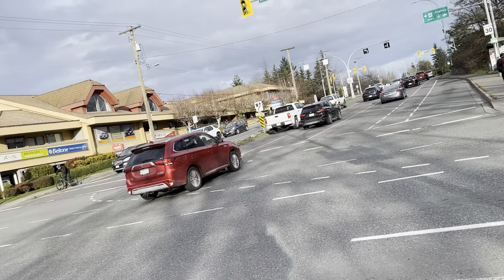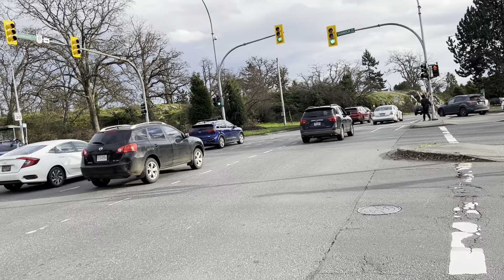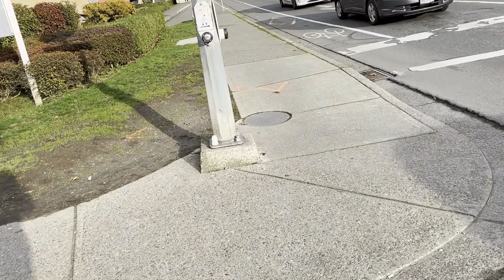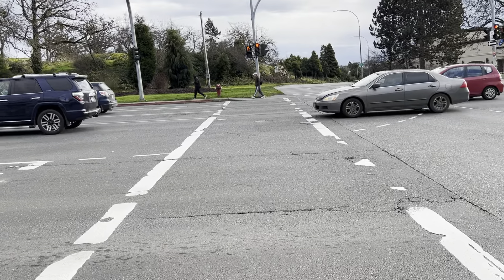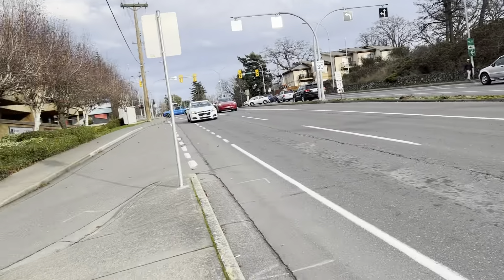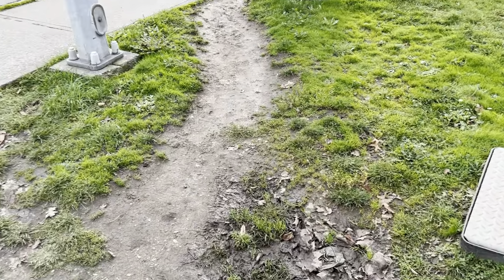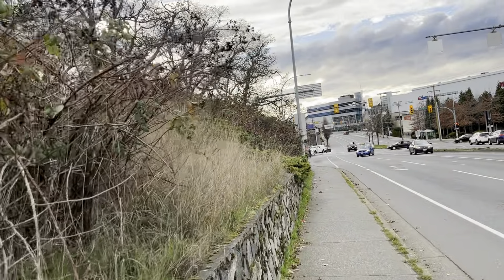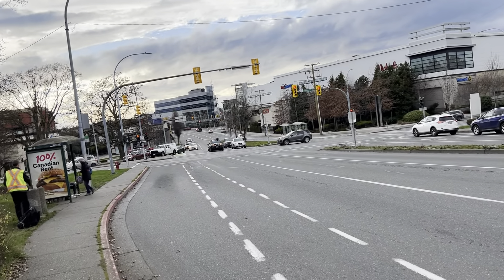Short Pedestrian Timing - Blanshard St/Vernon Ave at Saanich Rd (Saanich, BC)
I believe the pedestrian times here were calculated using a 1.2 meters per second walking speed (which was the old standard; the current standard is 1.0 m/s). So MoTI really needs to re-calculate the pedestrian countdowns here, to bring it up to current standards.

Also, a couple of the pedestrian phases could be on special overlaps, because they don’t conflict with either split phase for the side street.